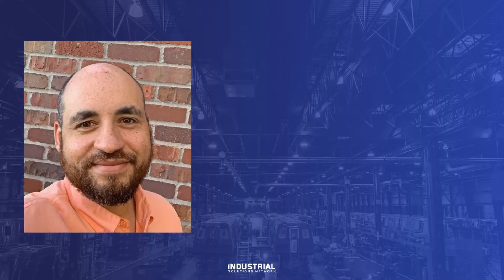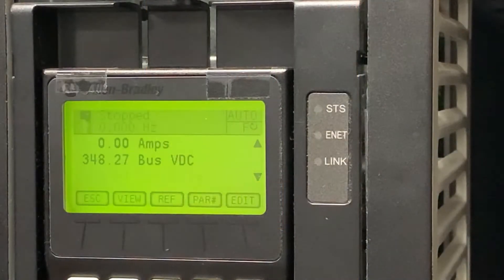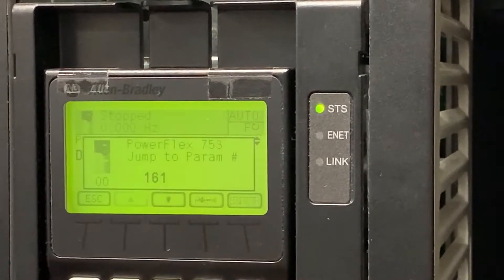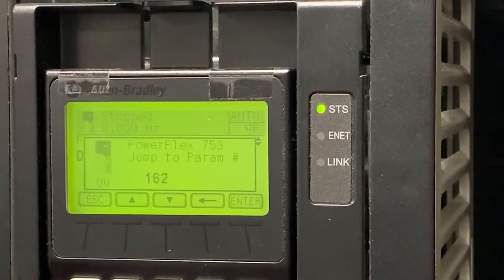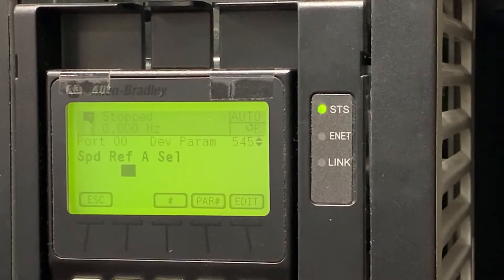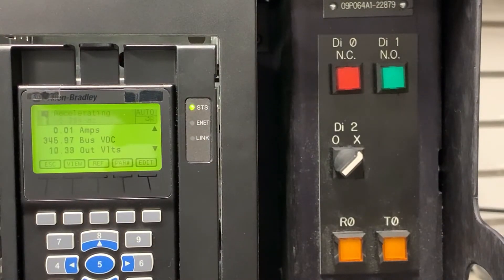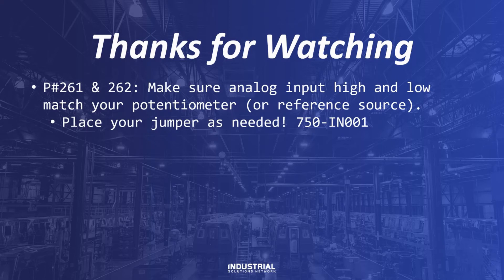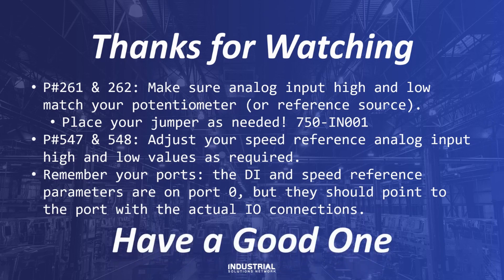PowerFlex 753 Three Wire Control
Hey everyone, I created this as a quick reference for those looking to make a 3-wire control circuit with a PowerFlex 750 series.

Timestamps for convenience:

00:00 Intro
00:22 Demo Set-up
00:51 Programming
03:34 Demonstration
04:18 Recap